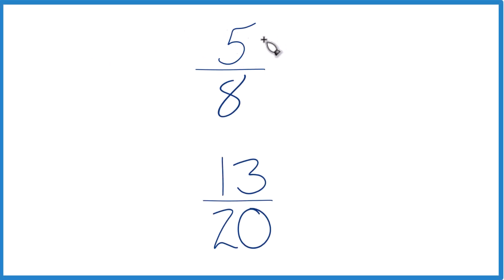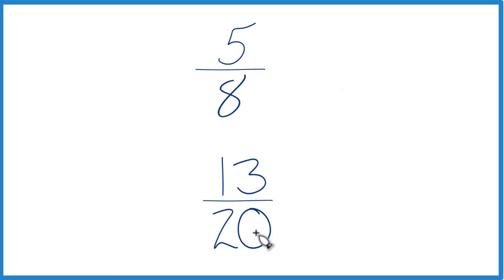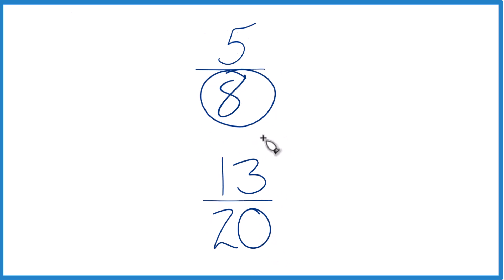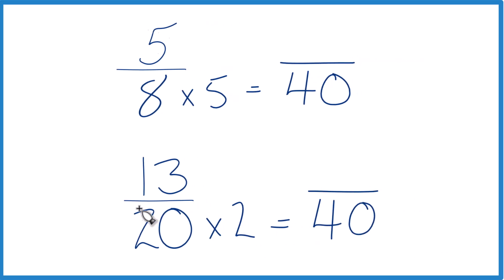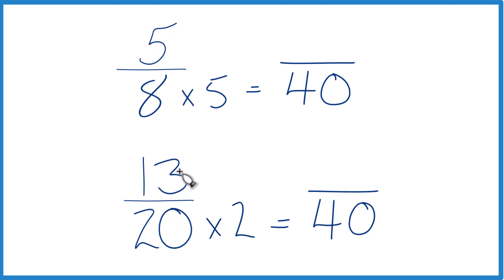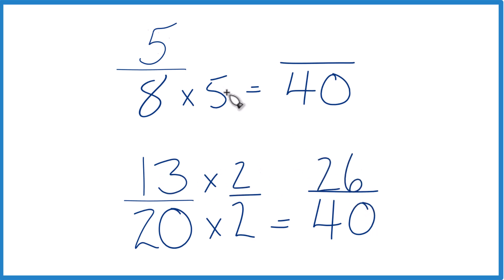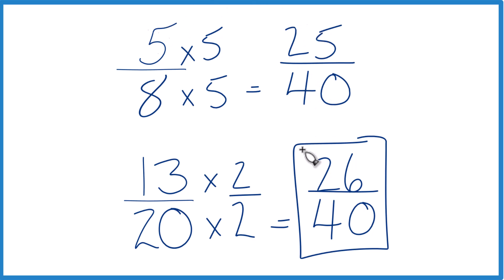Which fraction is greater, 5/8 or 13/20?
Second, we could also divide 5 by 8 and get 0.625. Then we divide 13 by 20 and get 0.65. This also allows us to see that 13/20 is a larger fraction than 5/8.